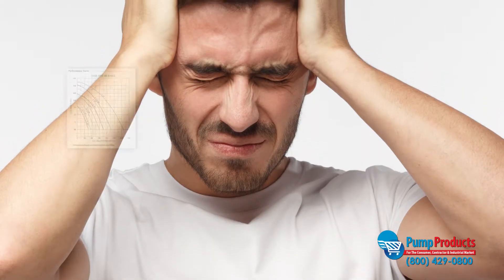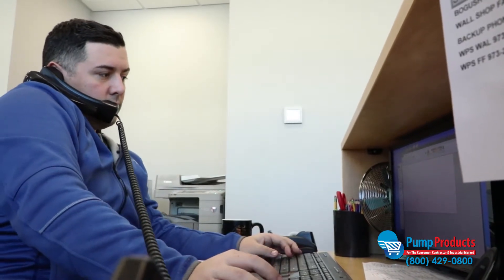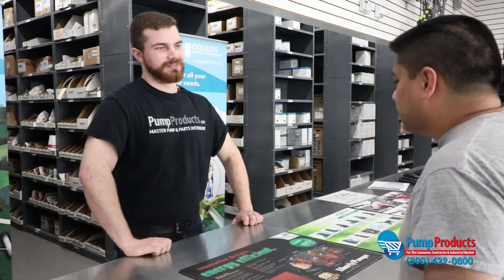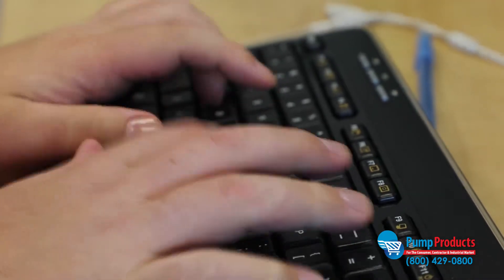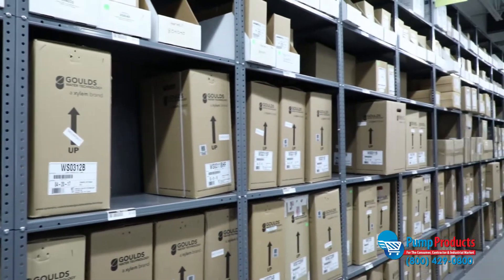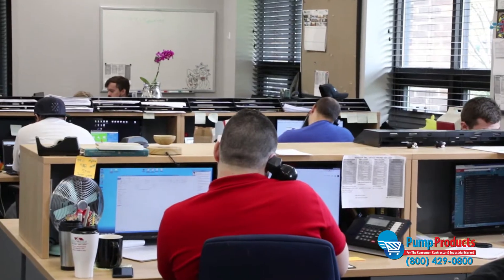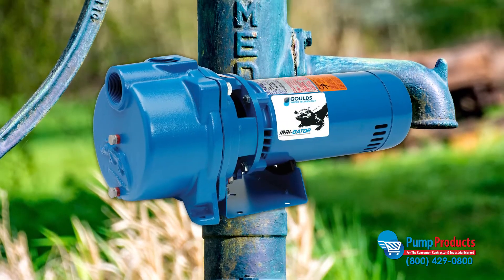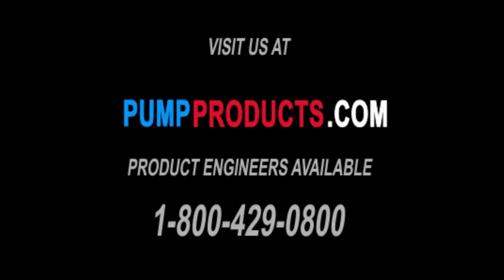Pump Products has Application Engineers on Staff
Our application engineers have been factory trained to find the right pump or part for your application. They are experts at asking the right questions about your pump or system and cross-referencing that information with our vast online pump catalogue to find the exact model. Think you need a longer power cord to reach your water source? Wondering if the listed float switch will have room to operate within your basin? Call our application engineers and they will make sure your order can handle the exact specifications in terms of performance, fit and budget.

With their deep reservoirs of knowledge and experience, our application engineers also excel at finding the closest possible crossover pumps for discontinued models. Worried your 15-year old pump might be obsolete? Never fear: we can find the updated version.